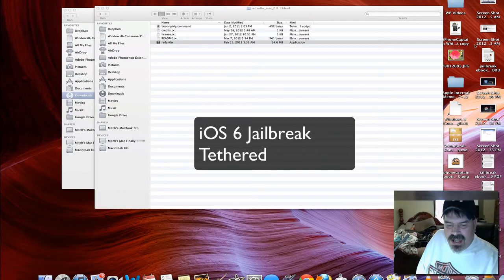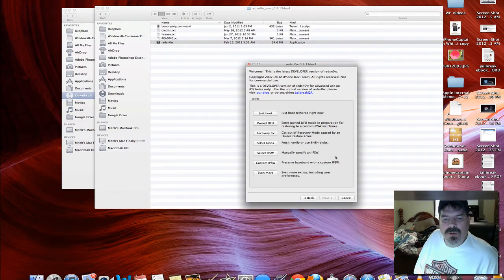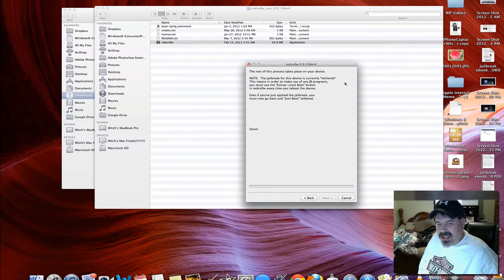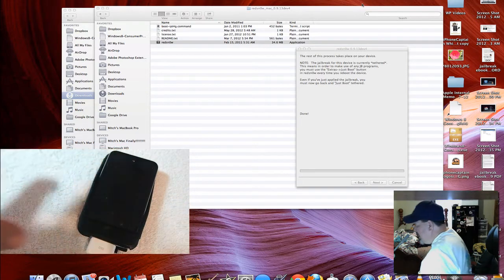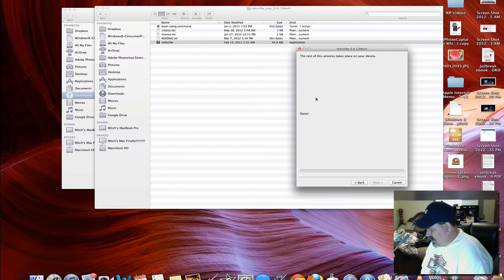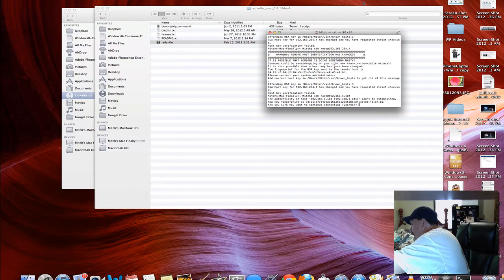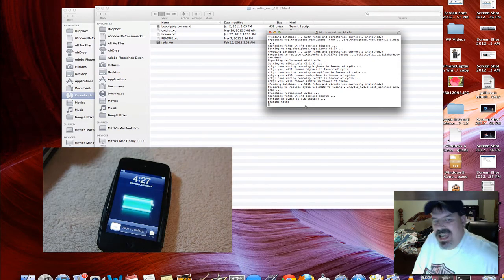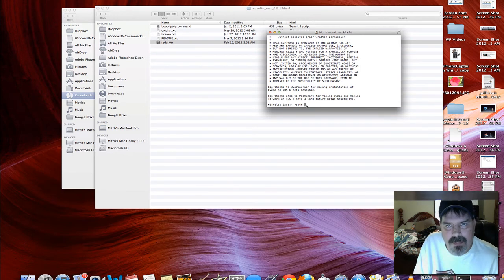iOS 6 Jailbreak Tethered (A4 Devices Only) iPhone 4, iPodTouch 3G, 4G, iPhone 3GS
Post Code Below In Terminmal
wget -q -O /tmp/cyinstall.sh && chmod 755 /tmp/cyinstall.sh && /tmp/cyinstall.sh